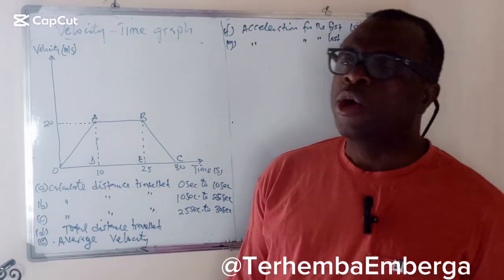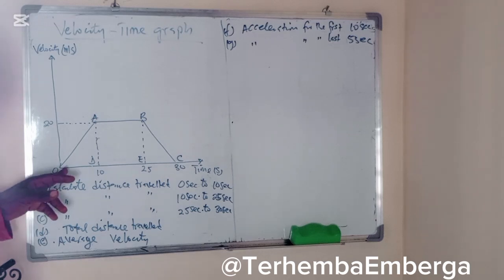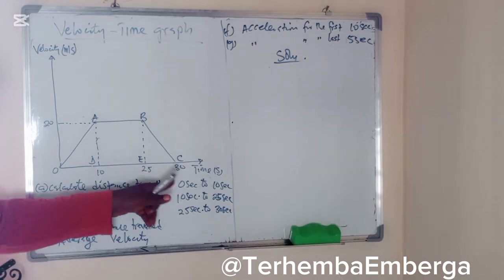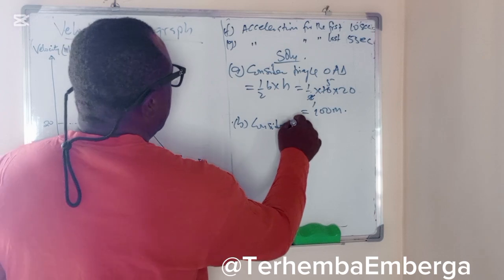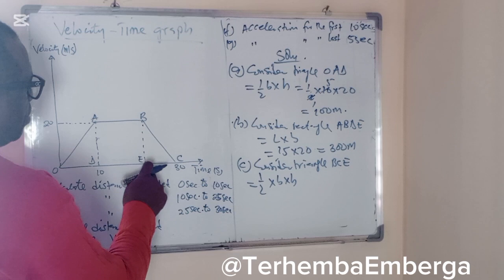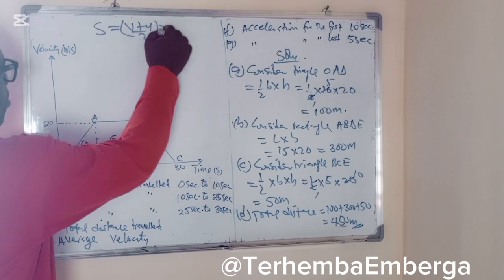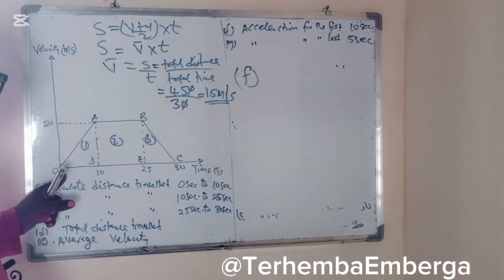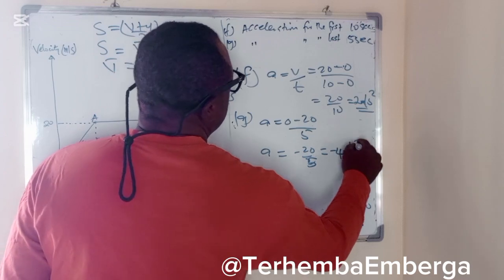Understanding Velocity-Time Graph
Concept of Velocity-Time Graph